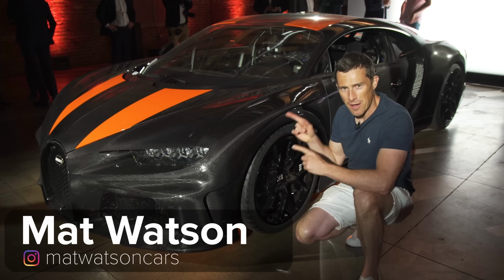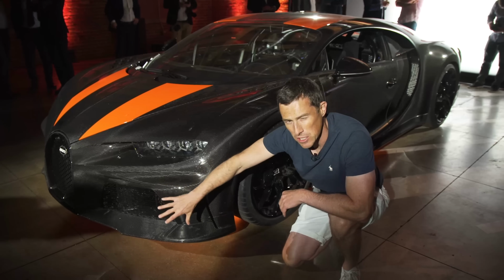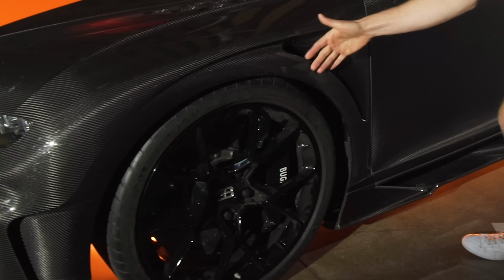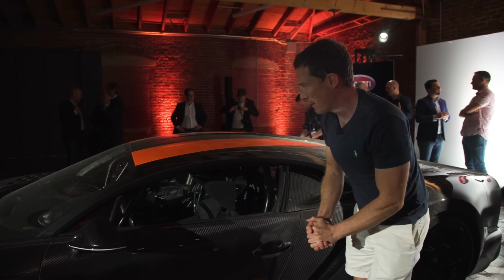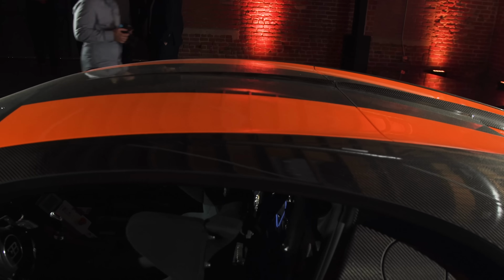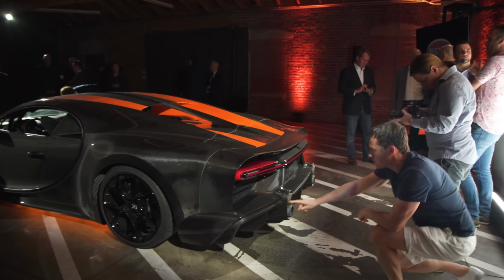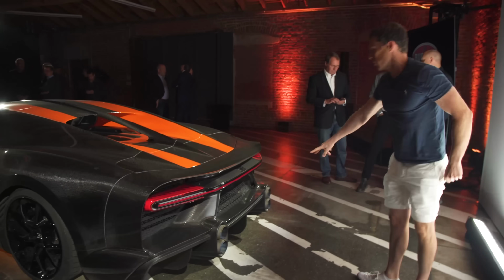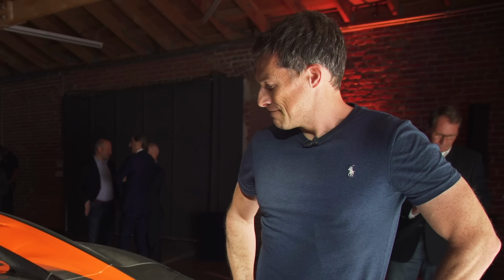How to make a £3m Bugatti Chiron Super Sport do 300mph!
Introducing the record-breaking Bugatti Chiron Super Sport 300+! Earlier this year, this awesome hypercar soared past the 300mph mark and, now, Mat's getting up close and personal with one! It's got an INSANE 1,600hp, as well as 1,600Nm of torque, thanks to a monstrous W16 engine with four turbochargers! Plus, only 30 production models will ever be made, each of which cost €3.5 MILLION!